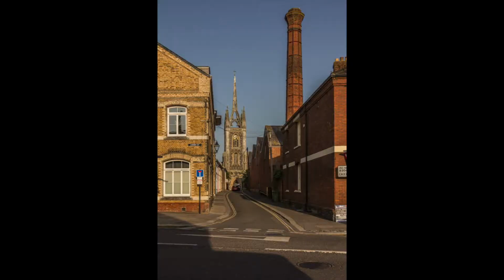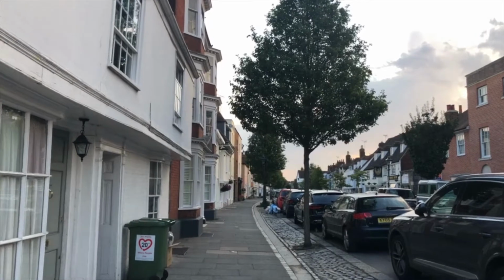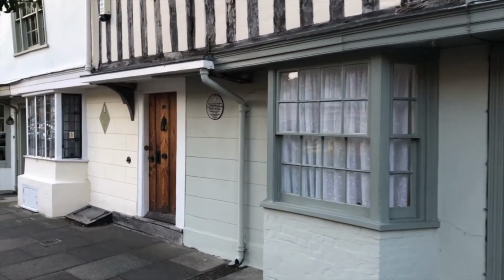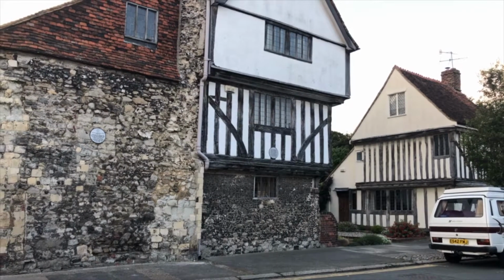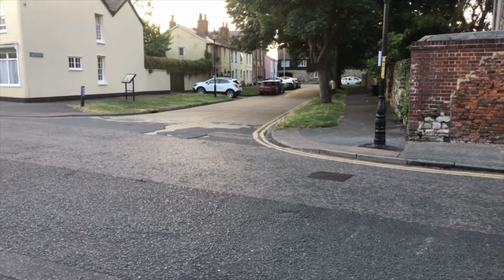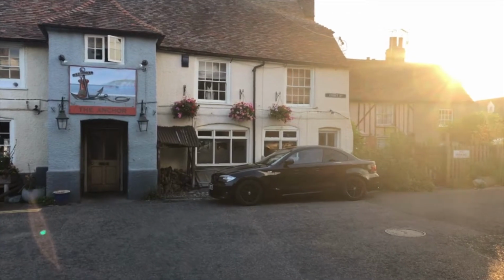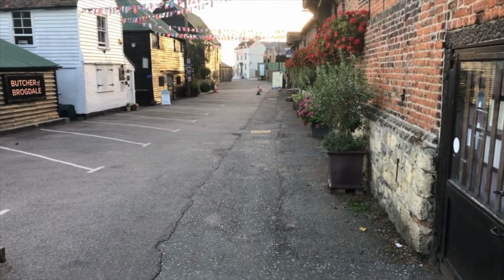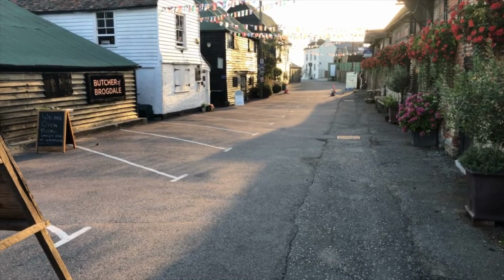Walks with a camera 11 Abbey Street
Walk down Abbey Street in Faversham